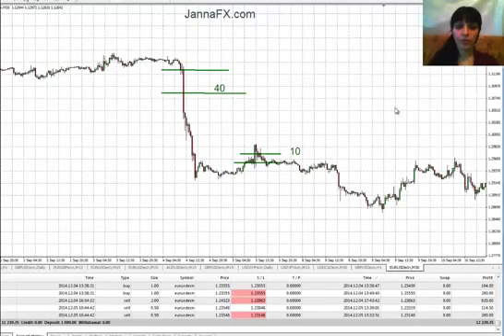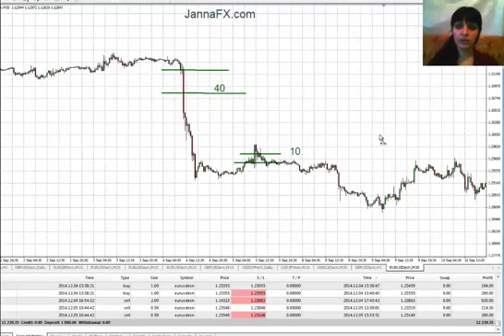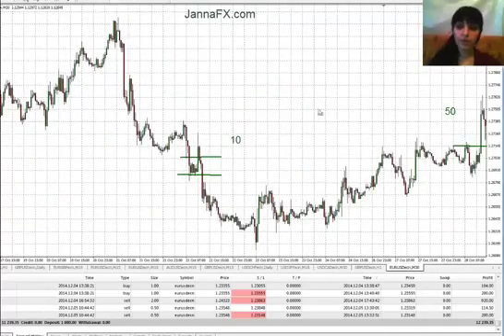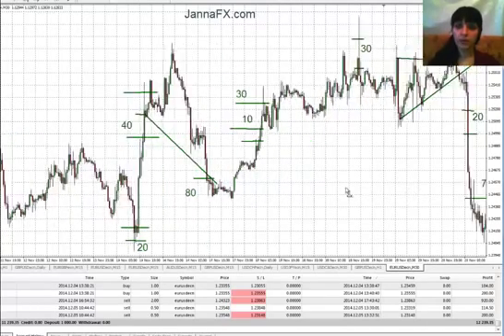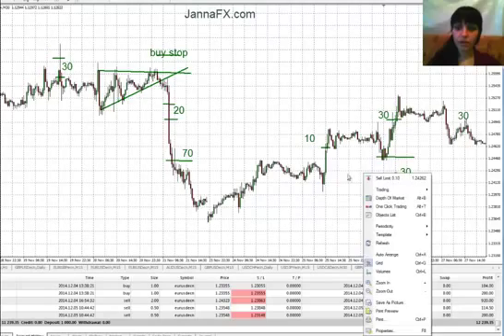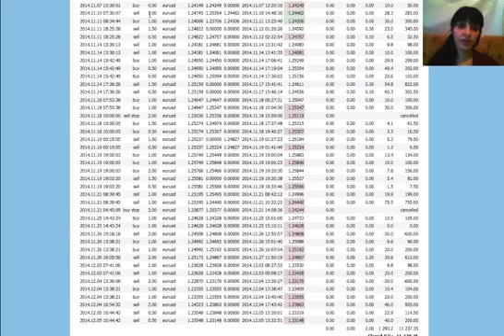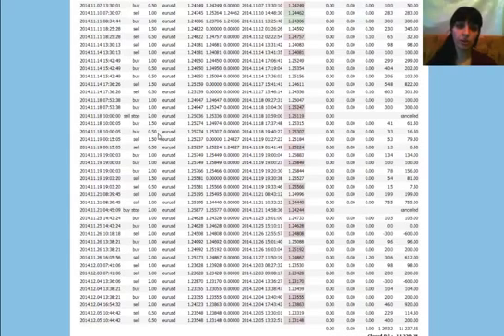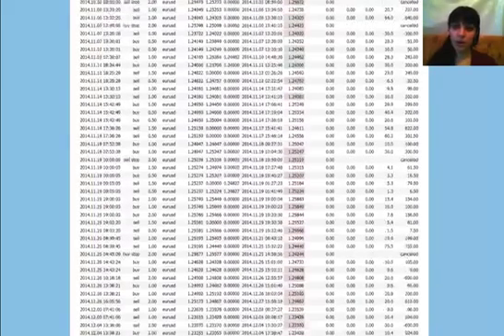$10000 in 3 months Simple Forex Trading Strategies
Forex Trading Strategies for newbies from my real experience - every bid step by step to profit!
$10000 in 3 months  its Simple if you use my Forex strategy
Real experience from real forex-trader